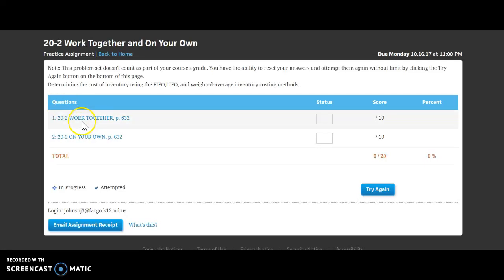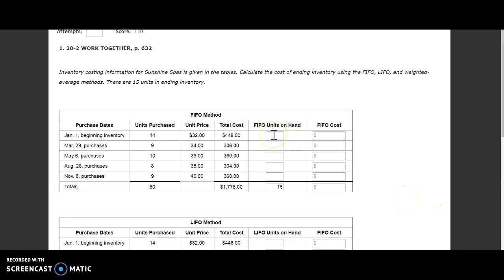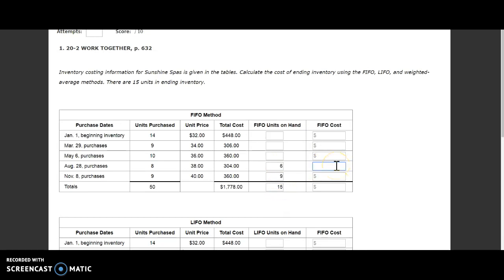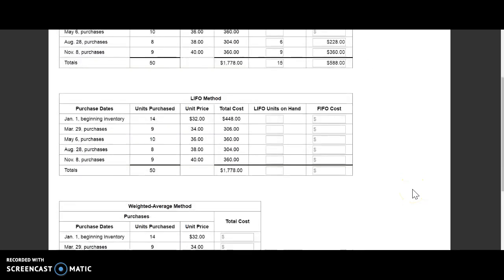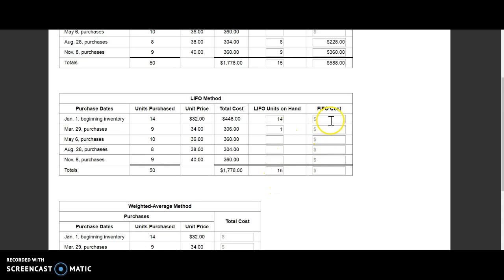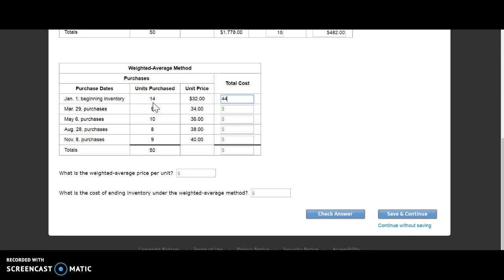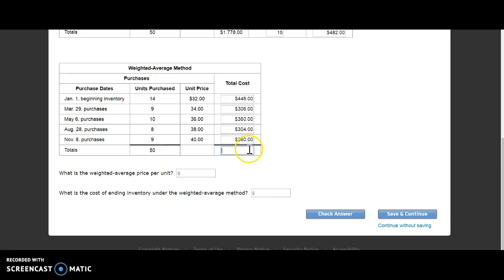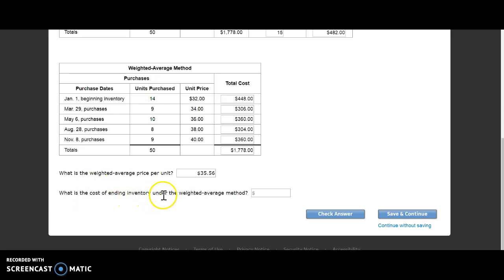20-2 Work Together